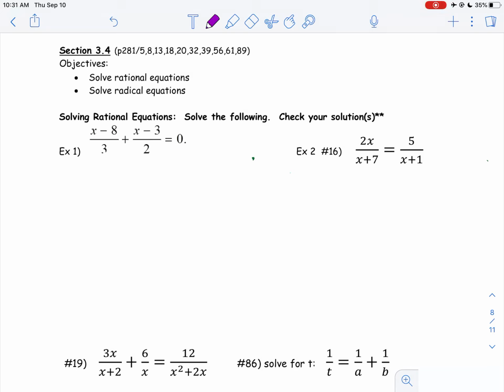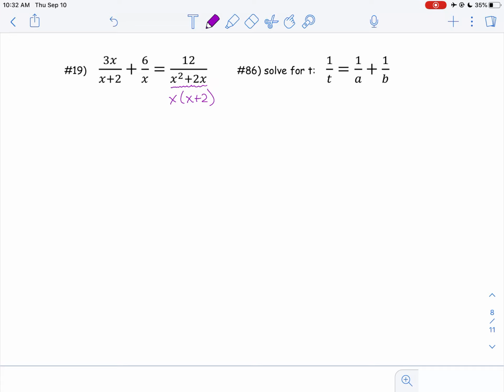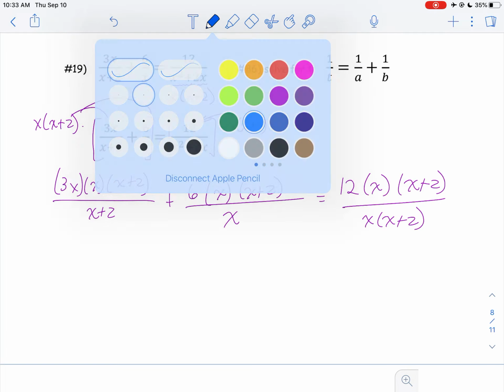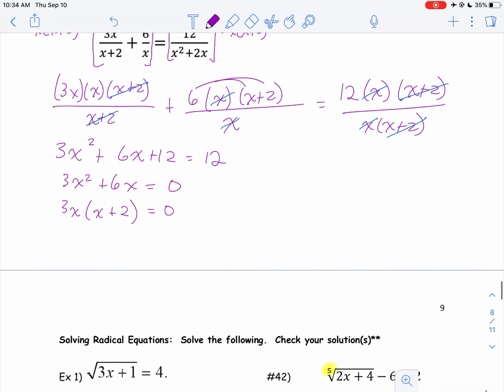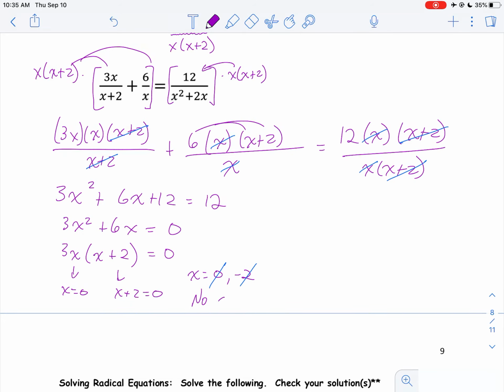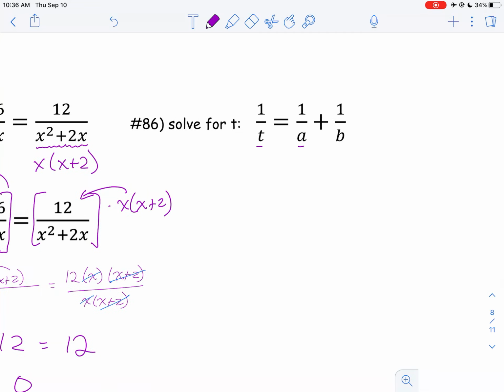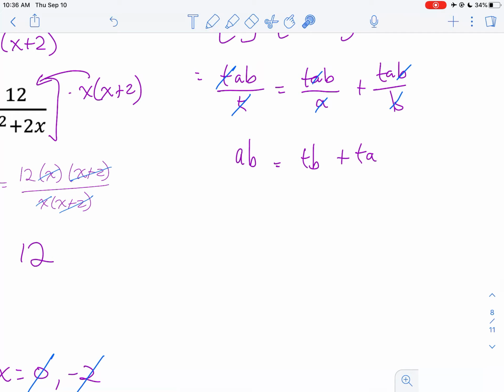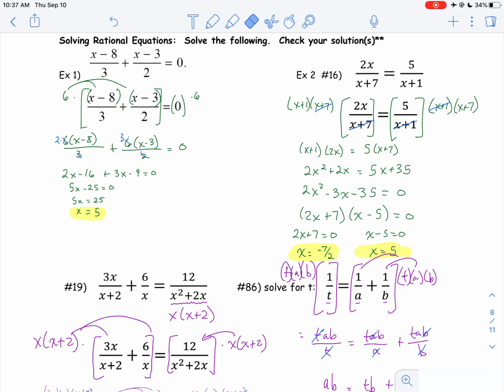3.4a Solving Rational Equations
Demonstrates solving rational equations by multiplying each side by the least commmon denominator.